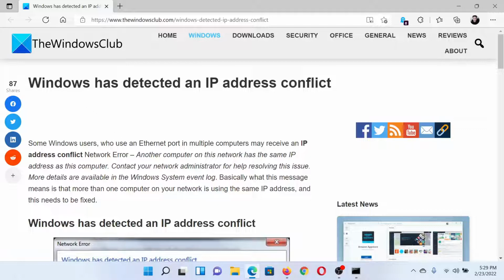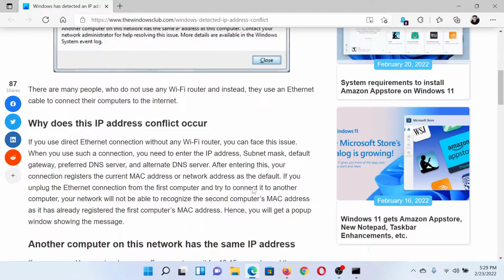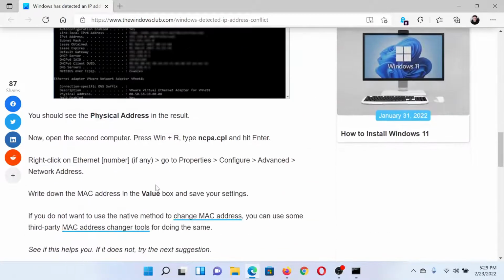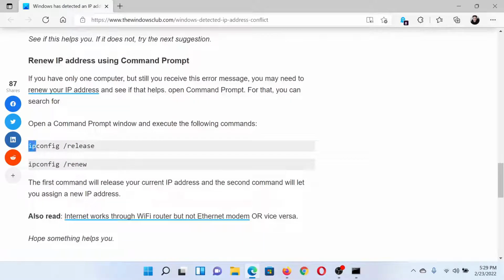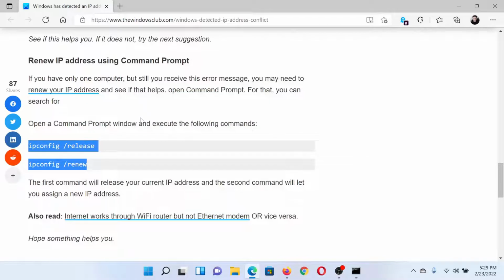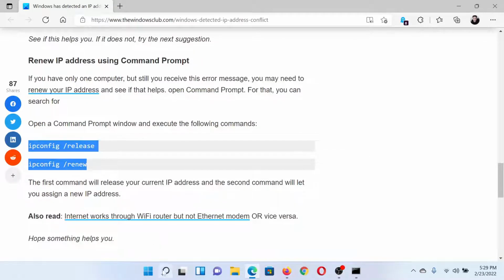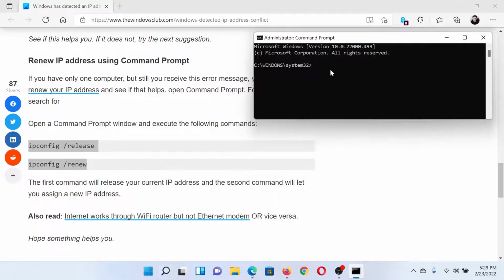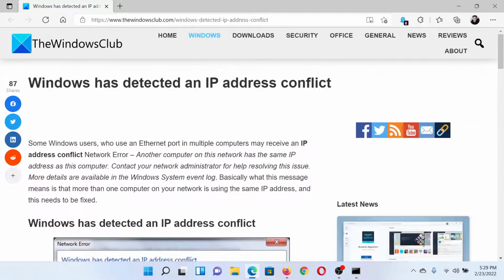Windows has detected an IP address conflict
Some Windows users, who use an Ethernet port in multiple computers may receive an IP address conflict Network Error – Another computer on this network has the same IP address as this computer. Contact your network administrator for help resolving this issue. More details are available in the Windows System event log. Basically what this message means is that more than one computer on your network is using the same IP address, and this needs to be fixed.

Timecodes:
0:00 Intro
0:41 Release and renew IP address